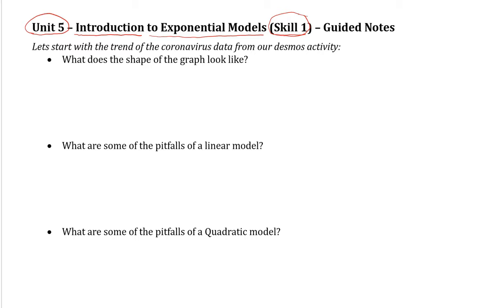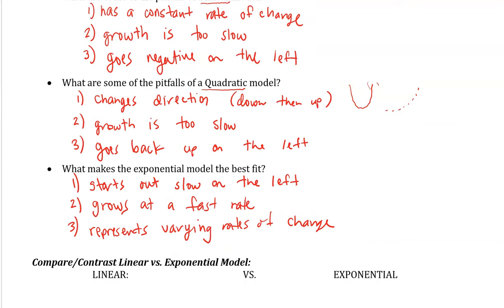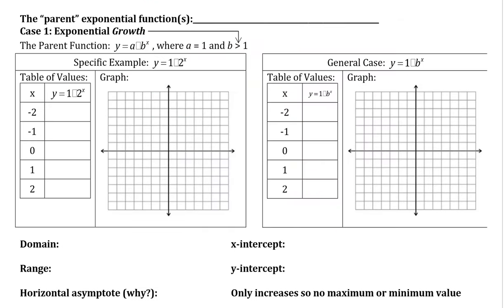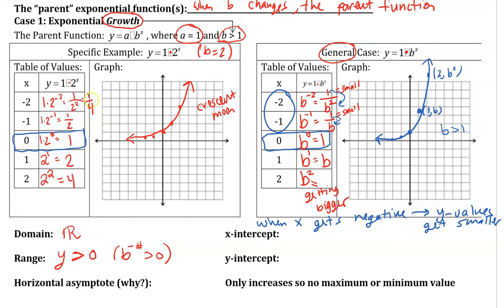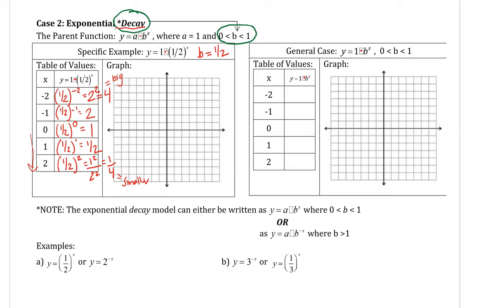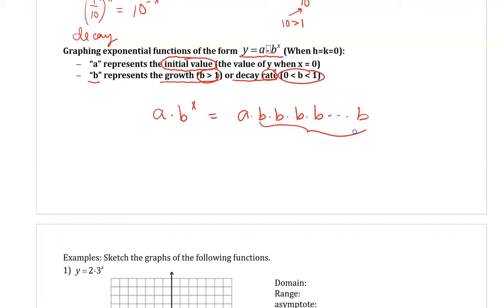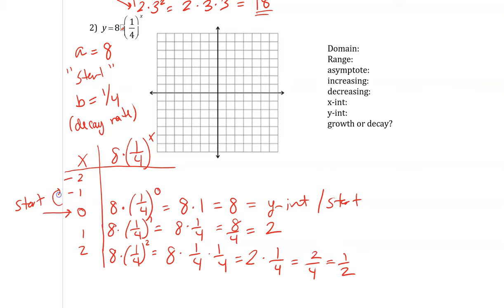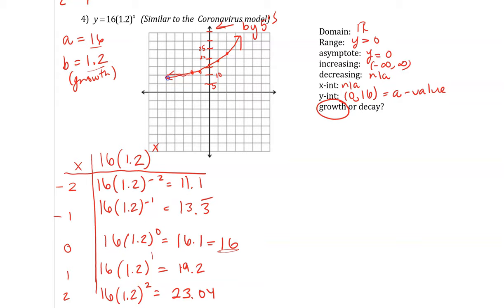Algebra 2 - Introduction to Unit 5 Skill 1: Exponential models